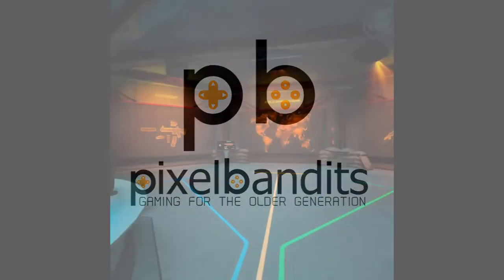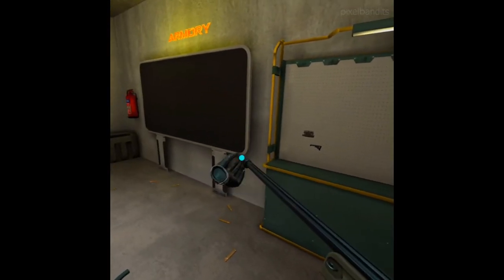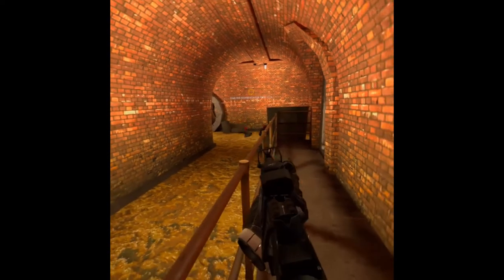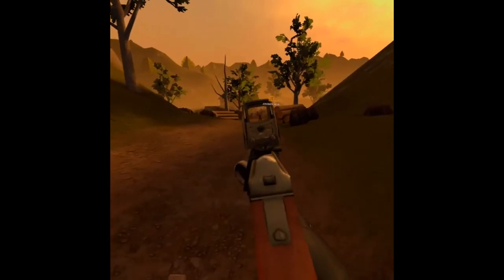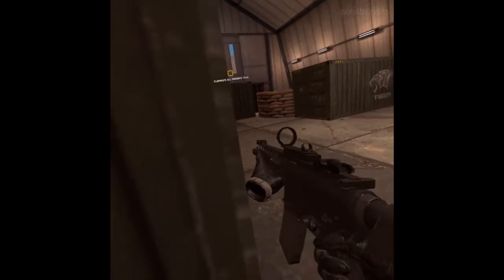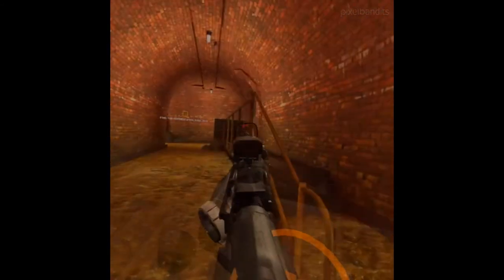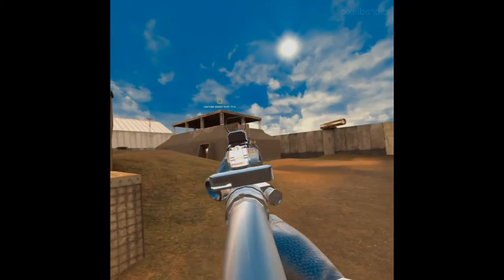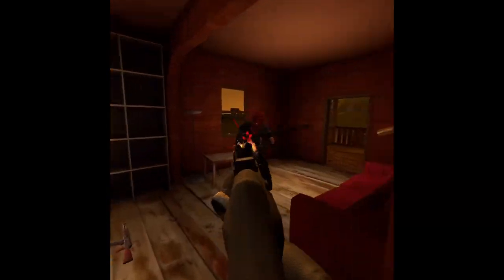Review - Zero Calibre Reloaded (VR)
With thanks to the folks at XReal Games, I've been checking out the VR shooter Zero Calibre Reloaded. This one has a huge variety of weapons, attachments and a decent campaign, and is worth a look if you're a fan of the genre

If you'd like to see more, don't forget to check out our extended written review available now

For more reviews, guides, streams, memes and whimsy, you can find Pixel Bandits all over the web: